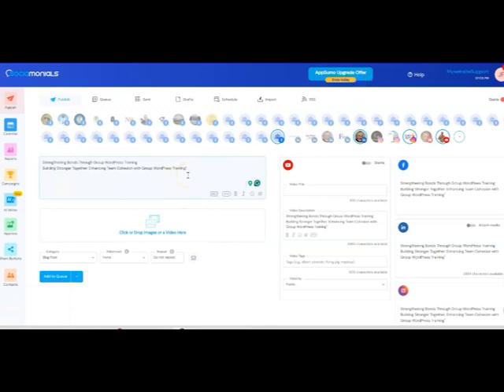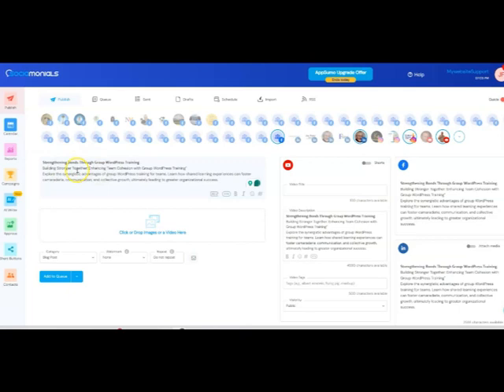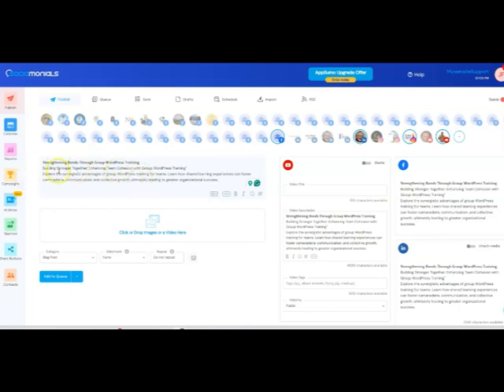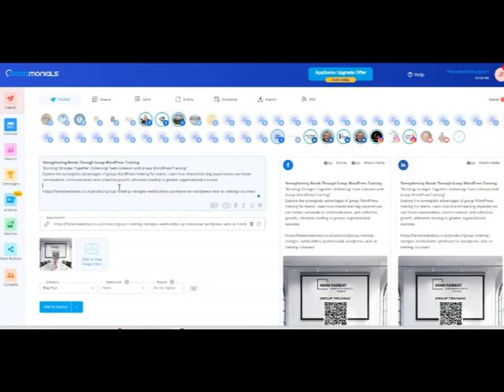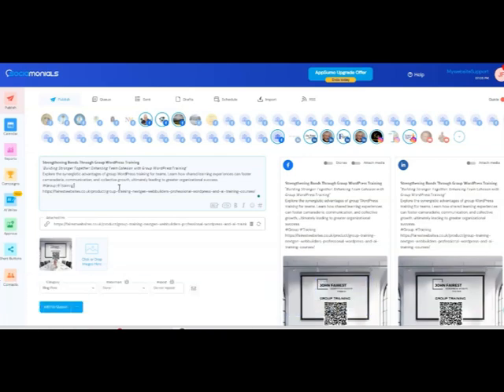Unlock the Secrets of Multi-Platform Mastery with Smart Planning & Scheduling!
Take your digital presence to new heights with our actionable guide on mastering multiple platforms through intelligent planning and scheduling! This video packs insider tips on leveraging each platform's unique strengths, creating a cohesive brand story that captivates audiences everywhere. It's time to streamline your strategy for maximized impact – join us in unlocking these essential secrets by watching our comprehensive tutorial now!